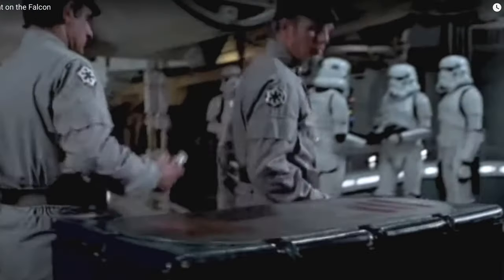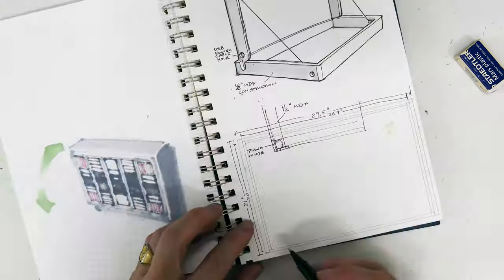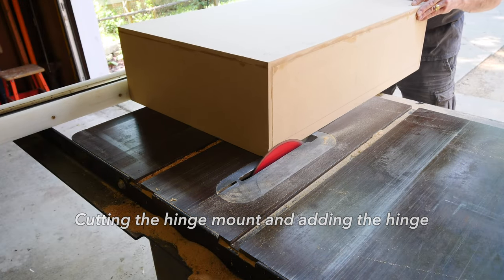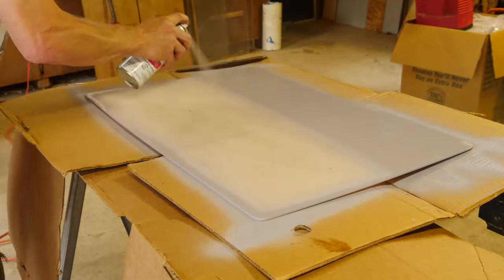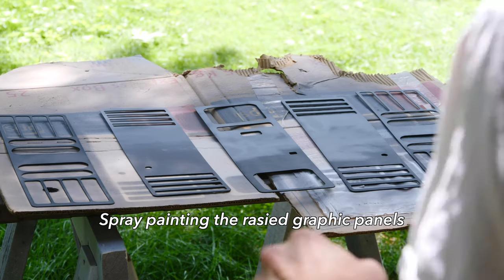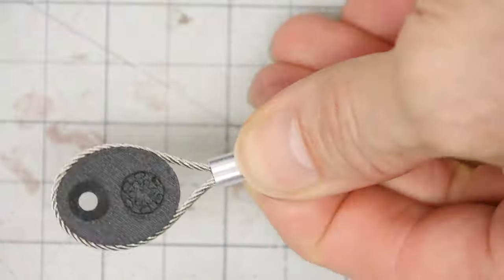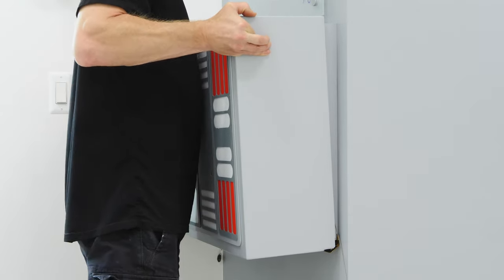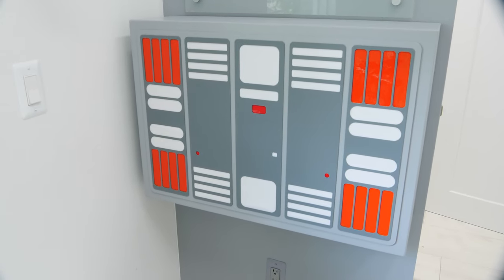Imperial Themed Scanner Box Build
Building a fold down scanner box for my flatbed scanner

Wire bound 7x10 sketchbook
Circular Saw
TightBond wood glue III
Glue Brush
Dewalt Clamps
Piano Hinge
Disc Sander
Dewalt Drill
Jig Saw
Belt Sander
Sharpie marker
Dupli-Color primer
Polyester Glazing putty
Kilz 2 Primer
Wagner Power Sprayer
50W laser
Black Illustration Board
Gorilla Glue
Super 77 spray adhesive
Montana Sh. Orange spray paint
Arteza 18x24 cutting Matt
Band Saw
1/16" stainless steel cable
White Glue
Epson Scanner
(Acetate clear film, SpeedBall roller: White glue: Montana spray paint: Illustration board, Acrylic:)